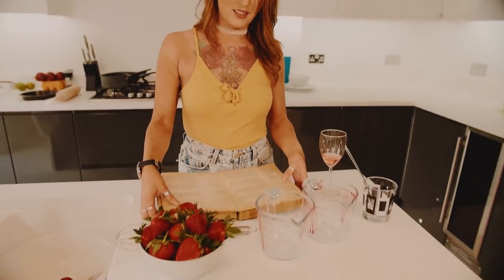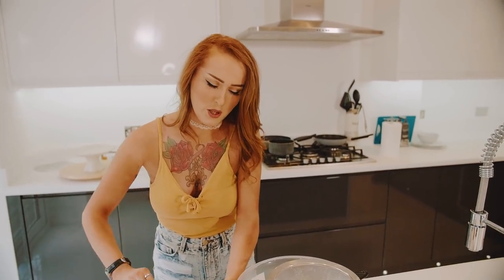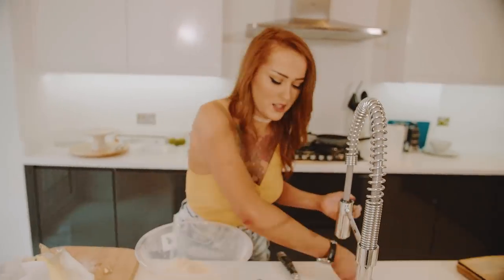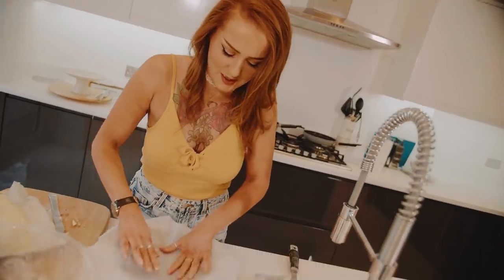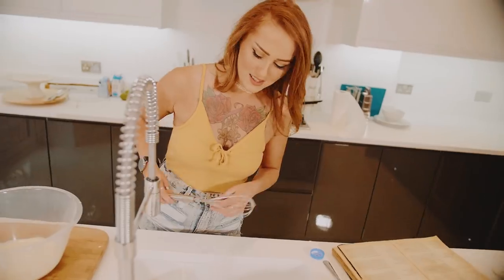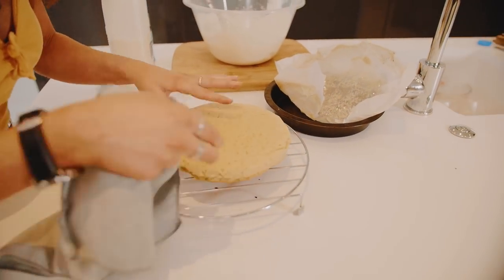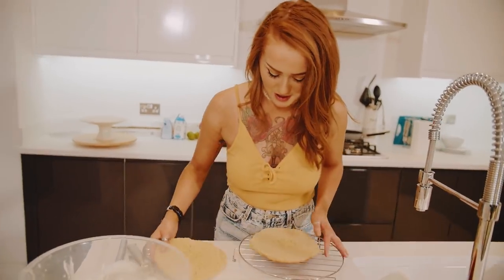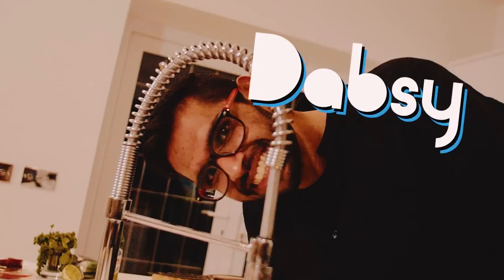HOW TO MAKE A STRAWBERRY SHORTCAKE || GIRL VS FOOD || SIMONE ADAMS || GVF MANSION, FULL EPISODE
How to make a strawberry shortcake!

Girl Vs Food || Simone Adams || GVF Mansion || Trailer

Our fiery redhead Simone shows us how to make strawberry shortcake!

Presenter: @simadams
Director: @dab5y
Producer: @boonvision
Photographer: @Mr.Crop

Location: GVF Mansion, Surrey

More Trailers and Episode to come!